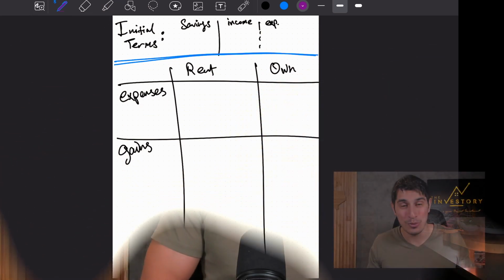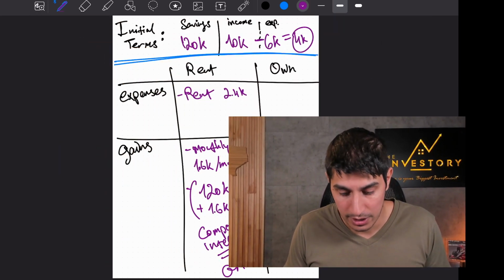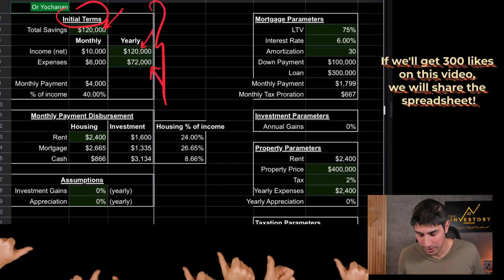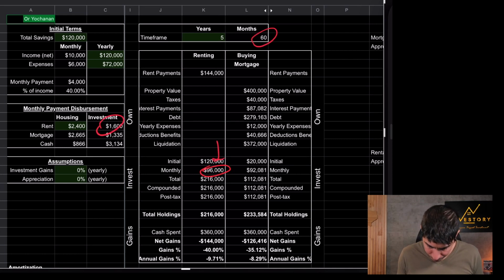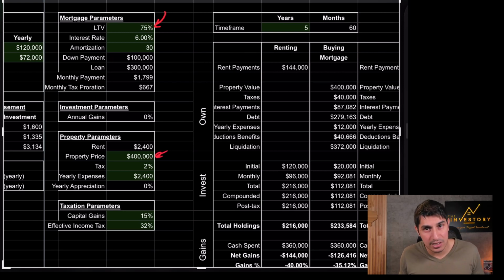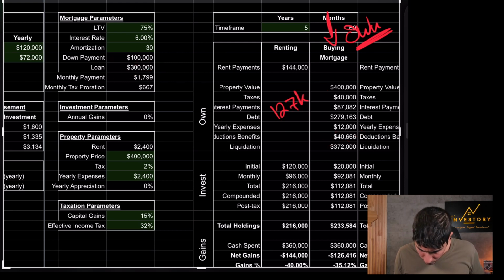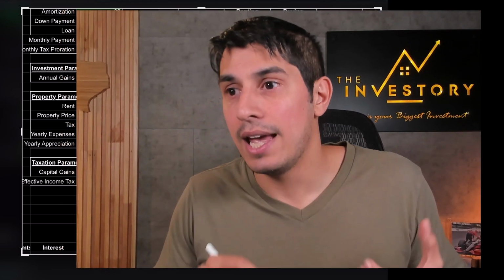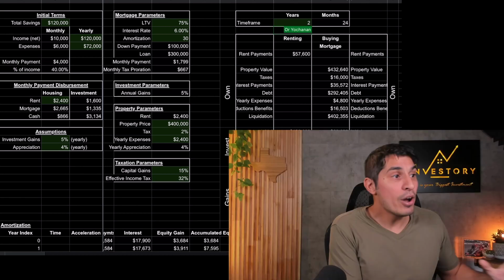Rent vs Buy: Will you Regret Buying a Home in 2023? (What you Should Know)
Rent vs Buy: Will you regret buying a home in 2023? Breaking

Did you know you can actually lose more money BUYING than renting?
I’m not the type of person to say “buying is ALWAYS better than renting” or “renting is basically throwing money away”. That narrative is played out, and not the case at all.

So, instead of just using buzzwords to push the narrative that you should always buy, I’ll use numbers to show you what buying vs renting can actually look like for you. Numbers don’t lie!

Deciding to rent vs buying a house will come down to a few key numbers, which I will help you navigate in this video. After watching this video, you should have a better understanding of what questions to ask yourself and what calculations to run in order to determine should you rent or buy a house in YOUR situation.

FULL DETAILS BELOW

— KEY MOMENTS ---
0:00 Intro
5:34 Initial Terms
7:44 Renting
10:18 Owning
16:08 What Happens With a Shorter Timeframe?

Or Yochanan
Austin Real Estate Agent
The Investory
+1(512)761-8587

Brokered by: Ready Real Estate -- readyrealestate.com
TREC requires me to provide you with 2 documents: Information about Brokerage Services and the Consumer Protection Act. These are located on our website for your convenience.

NO FINANCIAL ADVICE - The Information on this Channel is provided for education and informational purposes only, without any express or implied warranty of any kind, including warranties of accuracy, completeness, or fitness for any particular purpose. The Information contained in or provided from or through the video is not intended to be and does not constitute financial advice, investment advice, trading advice or any other advice. The Information on this video and provided from or through this video is general in nature and is not specific to you the User or anyone else. You should not make any decision, financial, investment, trading or otherwise, based on any of the information presented on this video without undertaking independent due diligence and consultation with a professional broker or financial advisory.